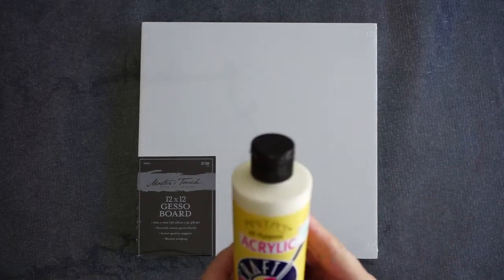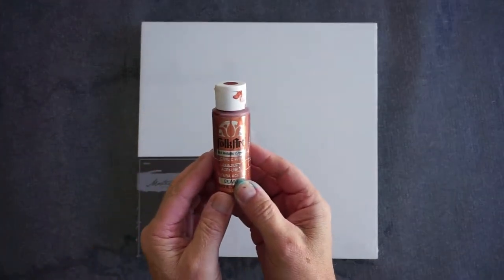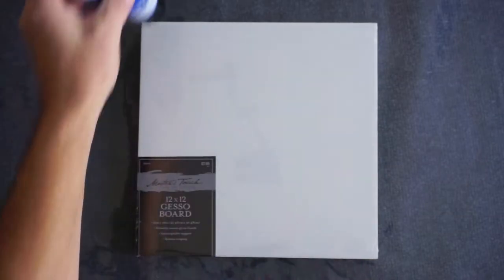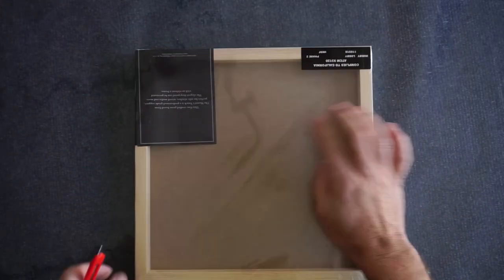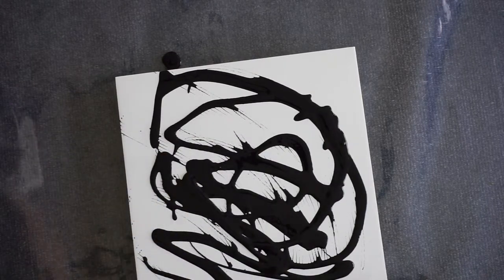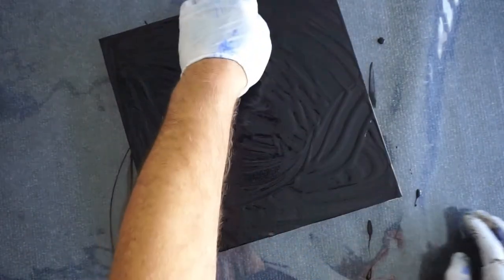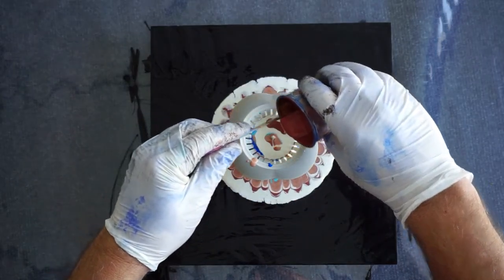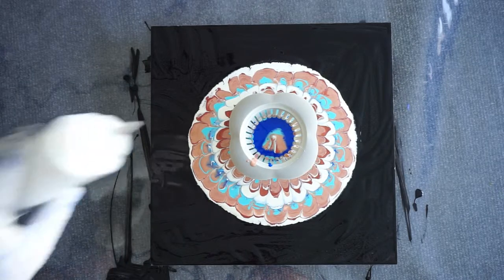Strainer Pour Full Tutorial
Acrylic paint pouring through a silk strainer, the tutorial. In this acrylic pouring tutorial we will create a sink strainer painting. This long play version illustrates a step by step approach to a sink strainer acrylic pour on cradle board. Acrylic pouring is a great way to learn color, the properties of your paint and get the creative juices flowing while making some abstract art.

Here are the items used in this painting

a 12x12 cradle board
Floetrol mixed per instruction below
Folk Art Antique Copper (metallic)
Folk Art Rose Gold (metallic)
Anita’s Acrylic Craft Paint Black
Art Deco Ivory
Daeler Rownet dark blue
Squeeze bottles
4 oz plastic cups
sheet plastic
popsicle sticks
Vinly gloves
Chefs torch

The recipe used in this pour was:
1-part paint by weight
1-part Floetrol by weight
1-part Floetrol mixed with 50% distilled water by weight

Here is an idea of how much total paint you will need for a specific size canvas. There are many ways to do an acrylic pour but in general if you coat the surface of your substrate (canvas, paper or whatever you are pouring onto) it will break the surface tension and allow the paint to flow more freely. The amounts listed below do not include what it would take to coat the paper first.

 8 x 10 inches - 4oz or 110ml
10 x 10 inches - 5oz or 135ml
12 x 12 inches - 6oz or 190ml
9 x 14 inches - 5oz or 160ml
16 x 20 inches - 13oz or 385ml